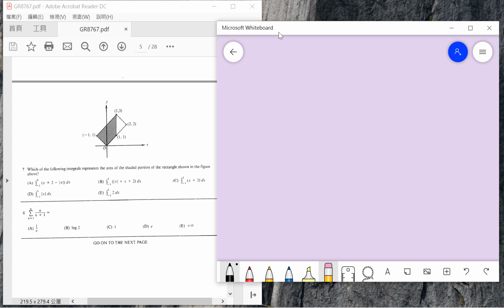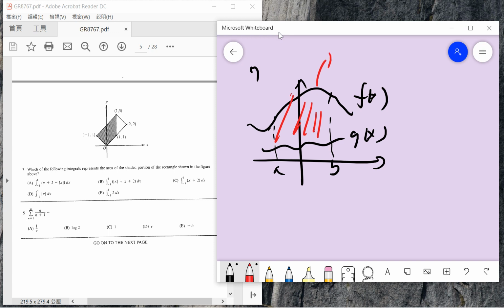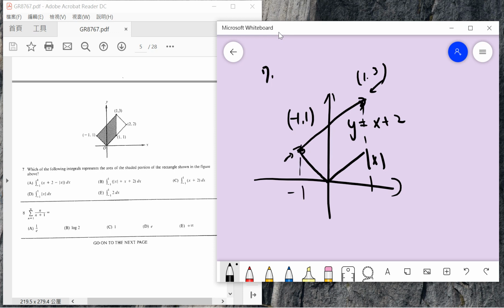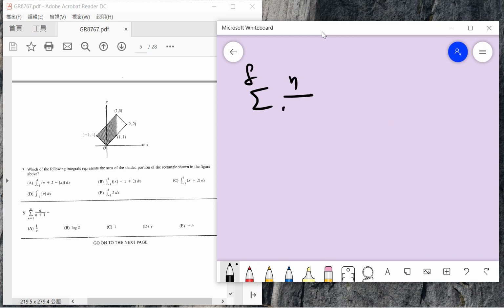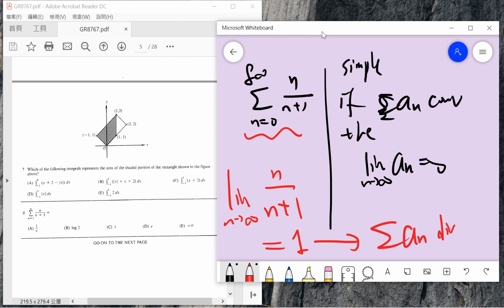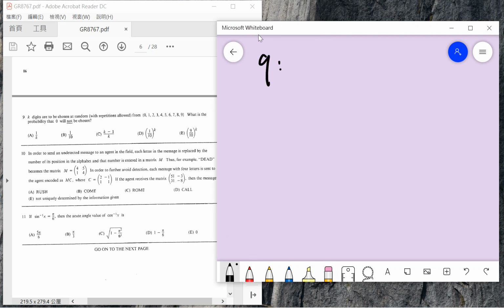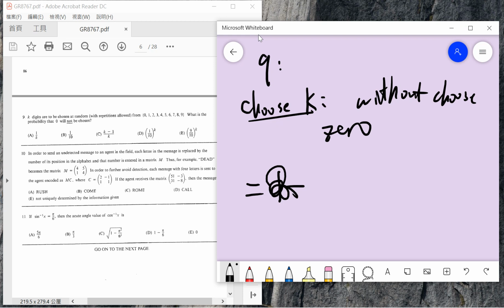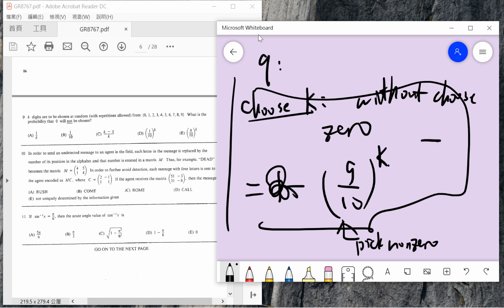Gre subject Math 8767 solution Q7- Q9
Timestamp:
0:00 Q7
1:00 Q8
2:20 Q9

My other videos related to Gre Math and Physics:
Gre physics: